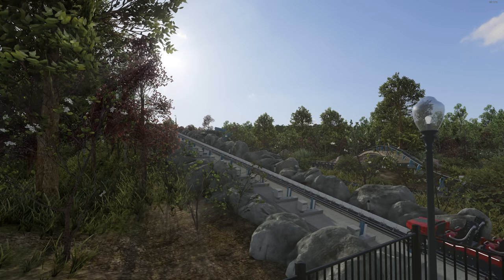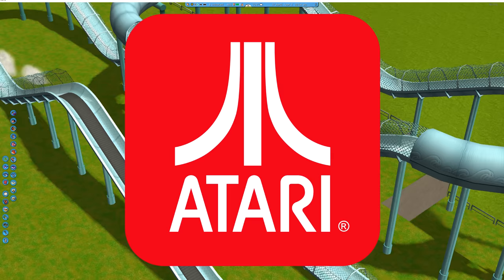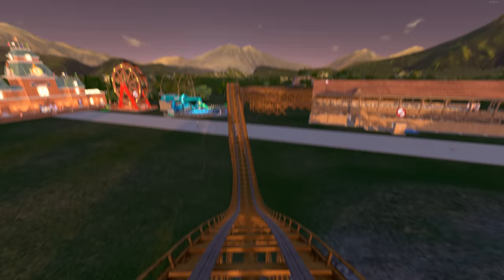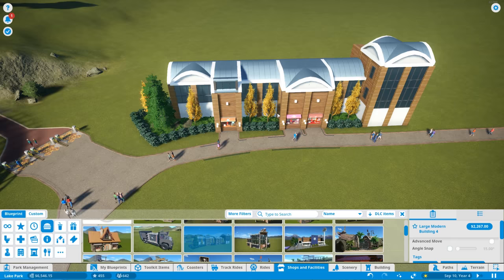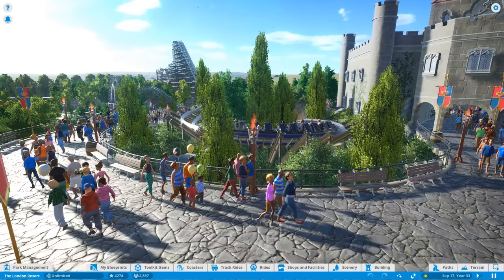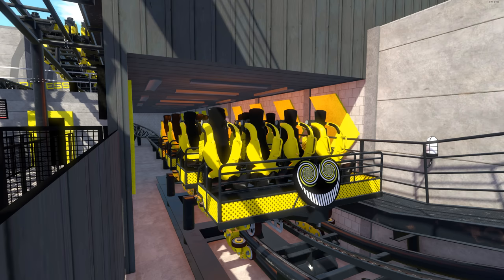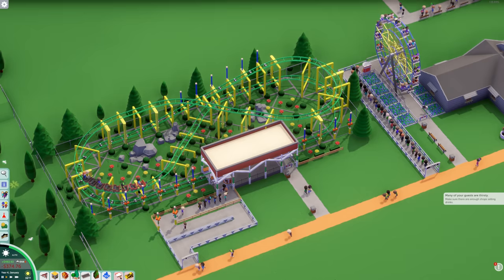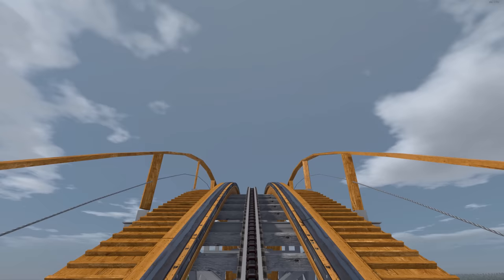Ranking Every Roller Coaster Game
I've spent hundreds of hours playing Rollercoaster related games on steam. That's why I decided that I'm one of the best people to determine which one's are worth playing and which ones aren't. In this video, I'll be ranking all of these games based on certain categories that I find important. These games include: Rollercoaster Tycoon, Rollercoaster Tycoon 2, Rollercoaster Tycoon 3 Platinum, Rollercoaster Tycoon 3 Complete Edition, Rollercoaster Tycoon World, Planet Coaster, NoLimits 2 Rollercoaster Simulation, Parkitect, and Theme Park Tycoon 2.

If you like this kind of content, make sure to stick around. I have lots of similar videos on the way!

Intro: 0:00
Ranking System: 0:16
Rollercoaster Tycoon: 0:48
Rollercoaster Tycoon 2: 2:04
Rollercoaster Tycoon 3 Platinum: 2:24
Rollercoaster Tycoon 3 Complete Edition: 4:33
Rollercoaster Tycoon World: 5:19
Planet Coaster: 8:21
NoLimits 2 Rollercoaster Simulation: 12:57
Parkitect: 15:54
Theme Park Tycoon 2: 17:50
Outro: 19:40